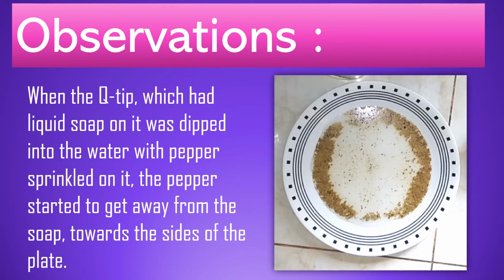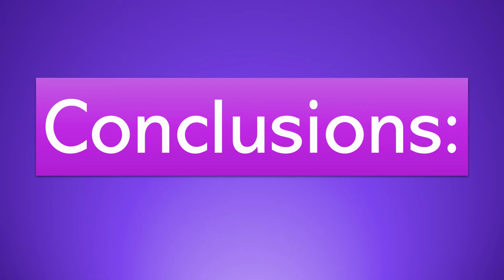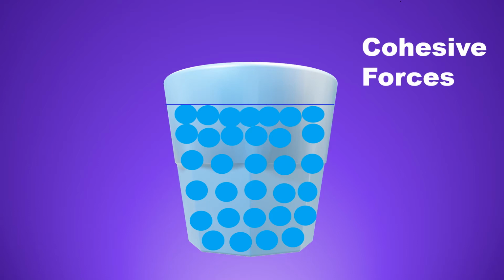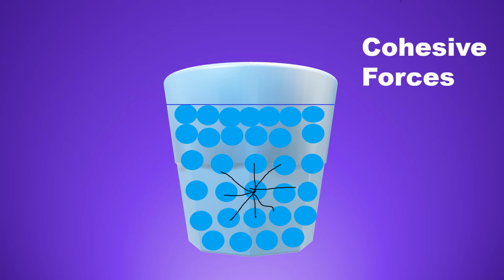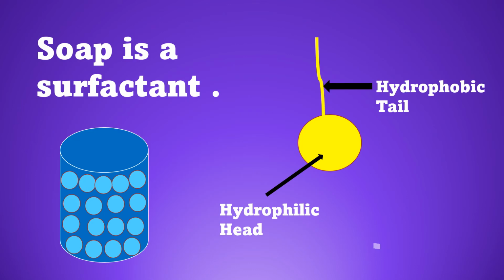Pepper And Water Touching Soap Experiment | Surface Tension | Surfactants | The Science Stuff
Watching in full screen is recommended!